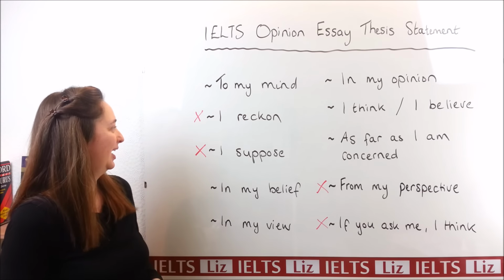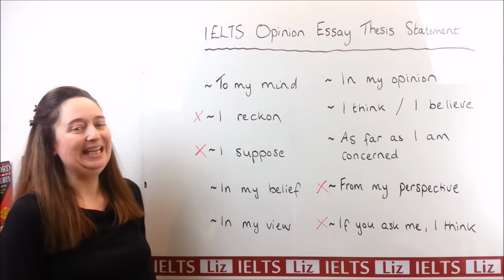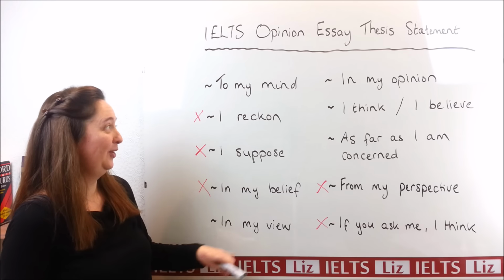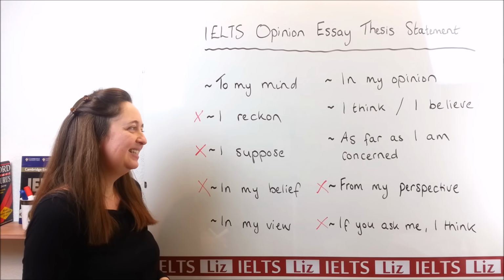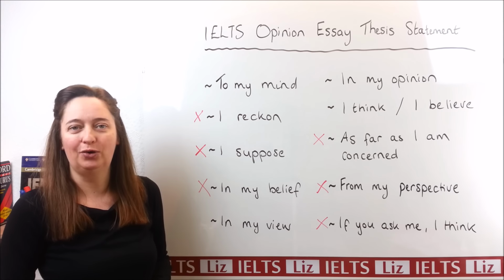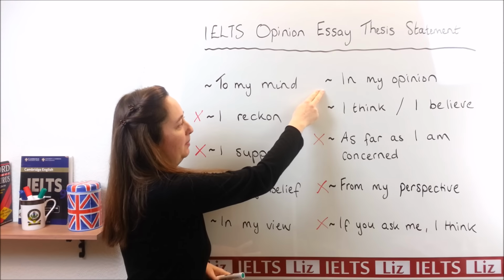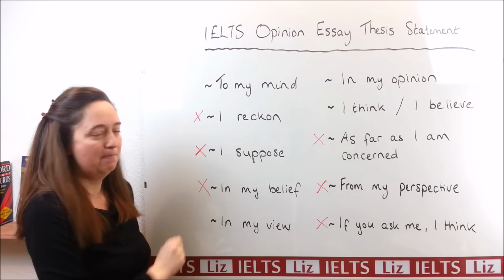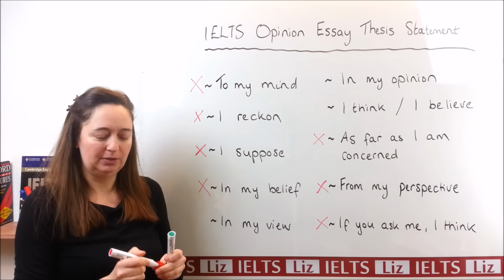IELTS Writing Task 2 Tips: Expressing your Opinion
How to give your opinion in your IELTS essay. Learn if you can use "I" or "my" in your essay. This lesson gives tips for your IELTS essay writing. Learn how to express your opinion using an appropriate style for writing task 2.

See all my free lessons, tips and model essays on this

The aim of my free website is to provide you with access to free online practice lessons, tips, topics, answers etc for listening, reading, writing and speaking as well as extra lessons on vocabulary. Please go to my website and enjoy learning from over 300 pages of IELTS preparation materials designed to help you maximise your score.

As an independent IELTS test preparation teacher, my lessons and tips are aimed to help you build awareness of the test, develop the right skills and learn the right exam techniques.

Liz